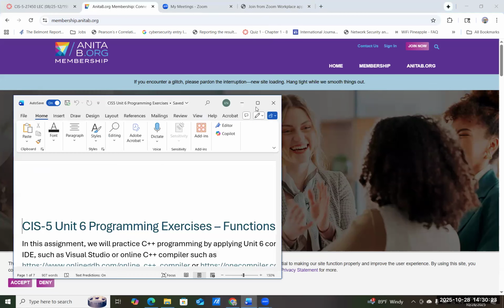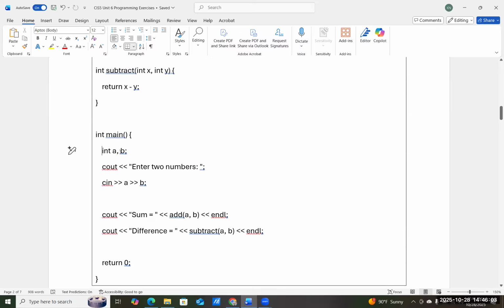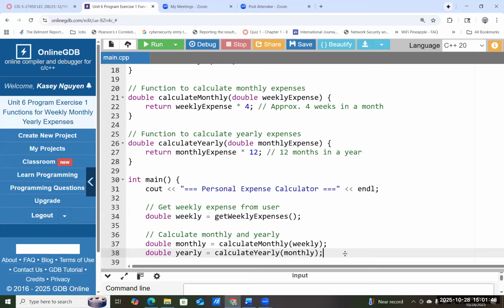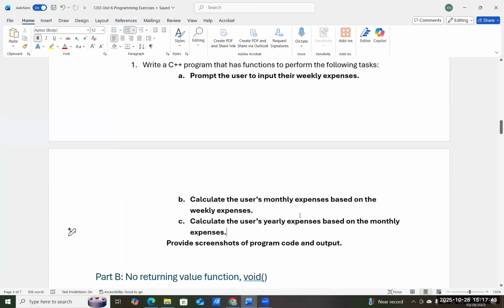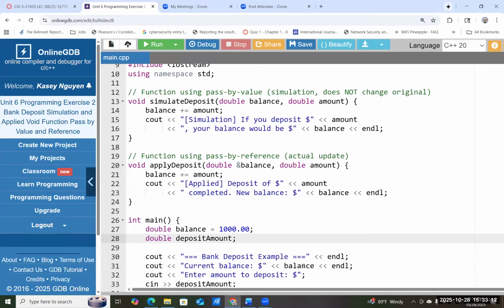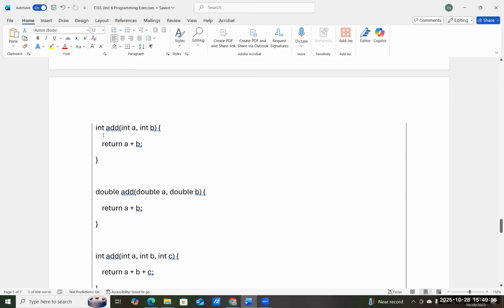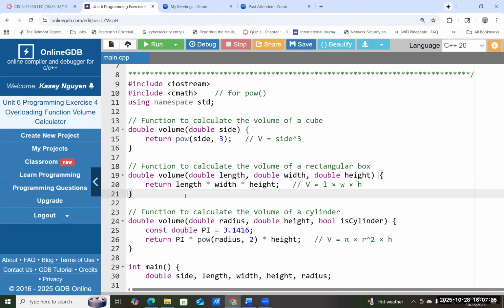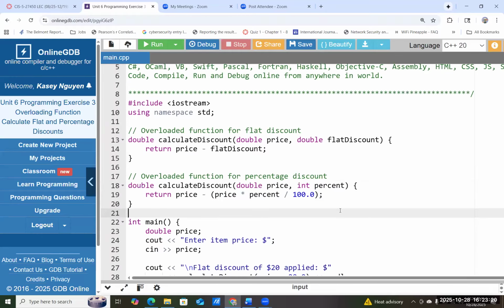CIS-5 Unit 6 Lecture and Programming Exercises: Functions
Explanation and demonstration of user-defined functions in C++, returning and non-returning functions, pass-by-value and pass-by-reference in functions, overloading functions.